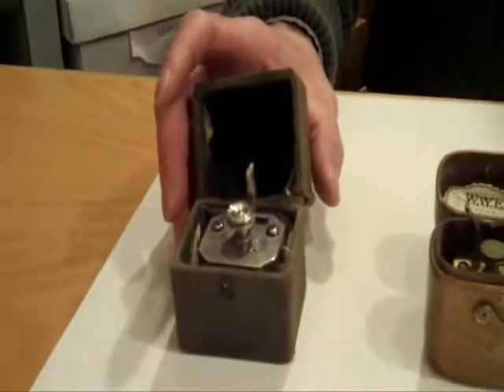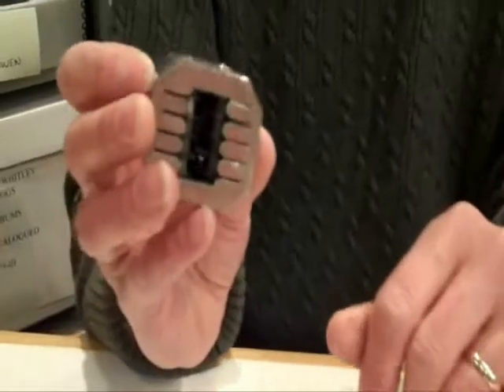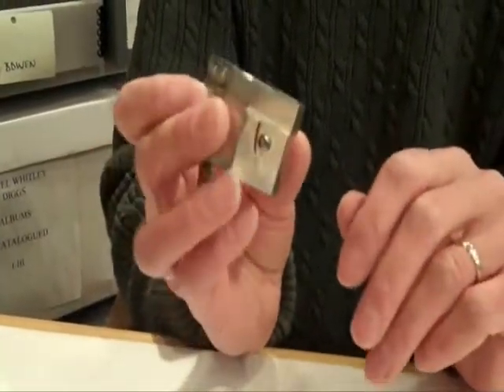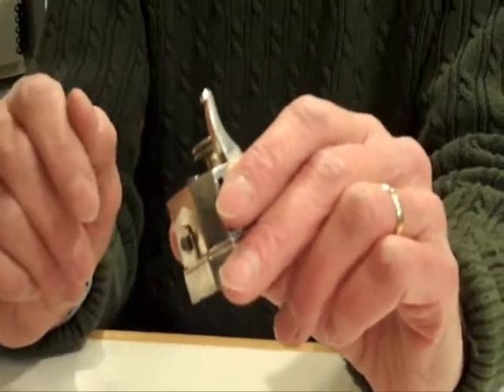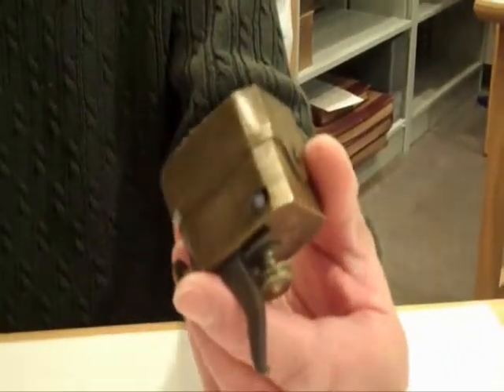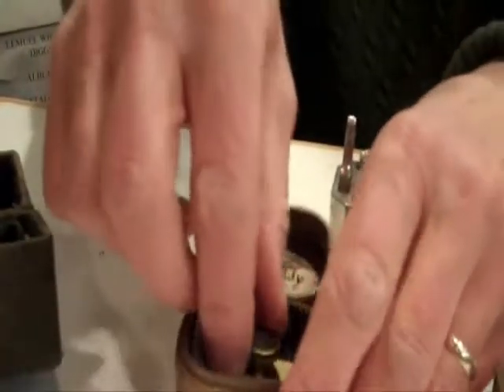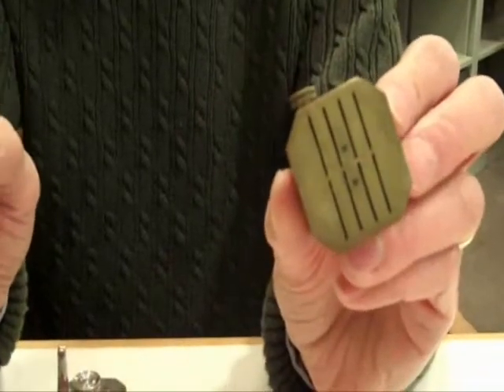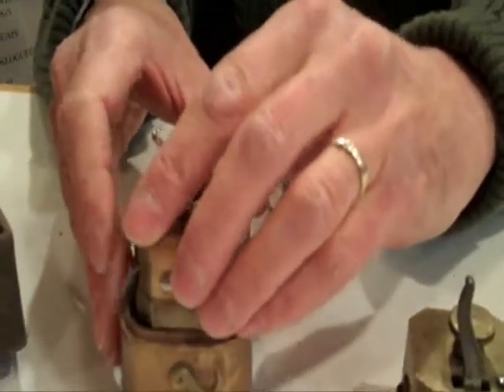History of Medicine Moment -- Episode 1: "Scarificators"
(Video features Christopher M. Hoolihan, Rare Books & Manuscripts Librarian, Edward G. Miner Library.)

Bloodletting was the most common medical practice performed by doctors in the late 18th and early 19th centuries. Several examples of scarificators are shown, including one that belonged to Dr. William Smith Ely, a surgeon during the Civil War.